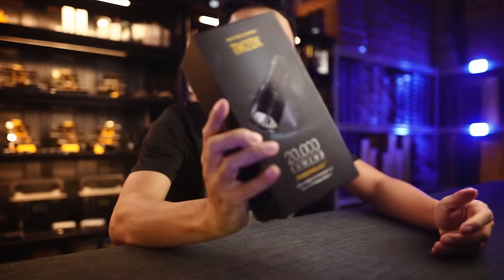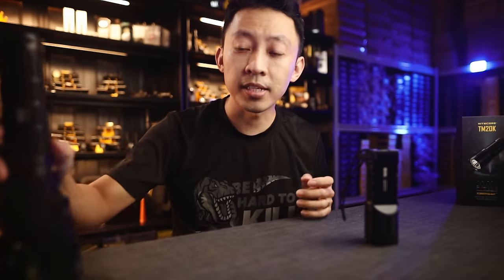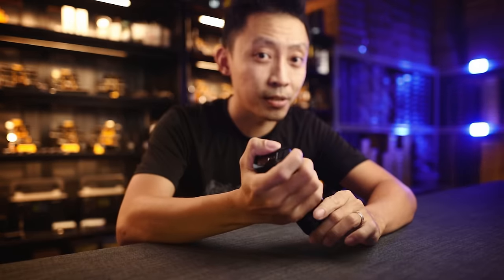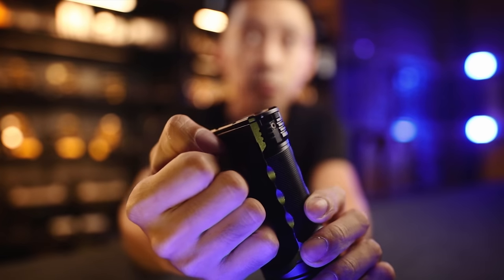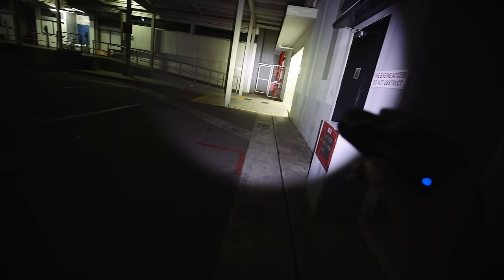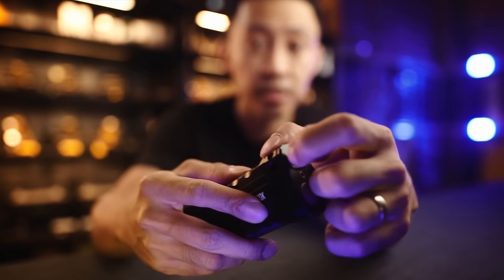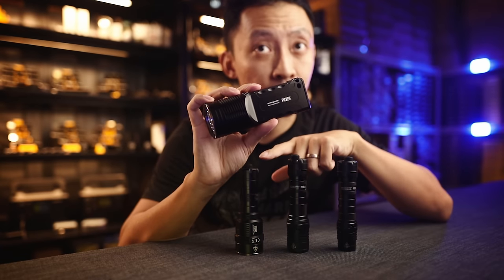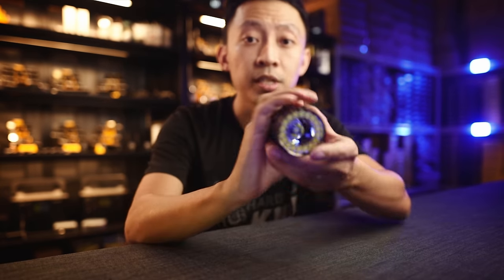20,000 lumens of Total, TOTAL DOMINATION (Nitecore TM20K - First Look + Giveaway)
How does it feel like to handle 20,000 lumens? I’ll show you the 2 things that Nitecore did incredibly well, why it’s constantly being used by professional users despite its larger size, and how it stacks up against other similar tactical lights in Nitecore's range.

Other lights shown in the video here

Once we hit 100 likes I'll announce the winner HERE in this box.

Remember I’ll never ask you to WhatsApp some random number, there was a scammer going around impersonating me so don’t reply to those spam requests.

1.
2. Join the Nitecore Owner's Facebook Group to get your questions answered, get the latest deals, and see how others use their gear!